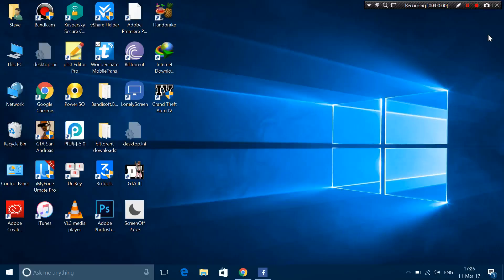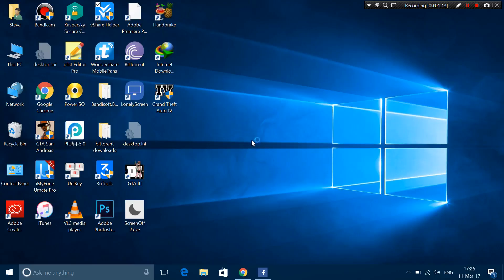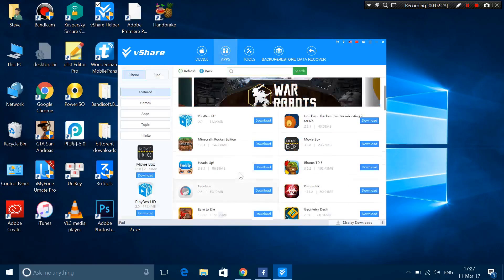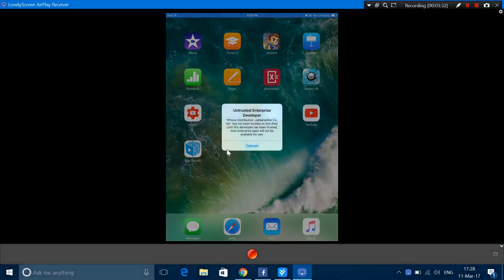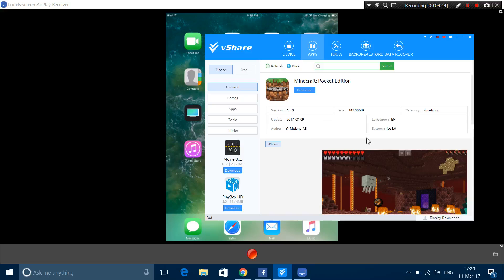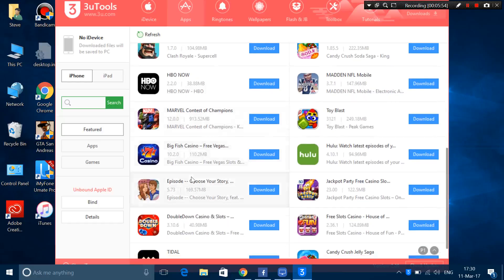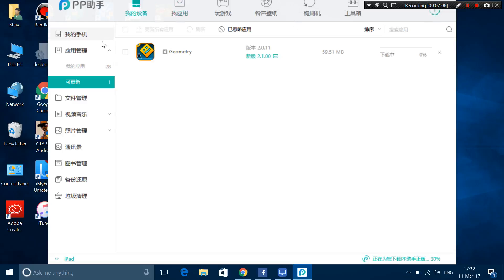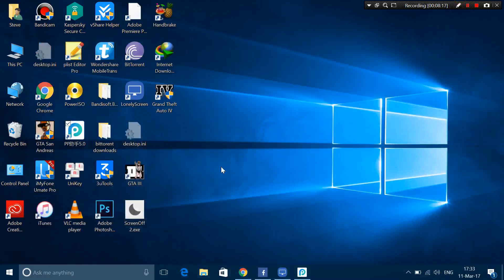Install paid apps, games to your iPhone, iPad and iPod Touch [Method 1]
First method of installing paid apps and games using third-party software on your Windows PC.